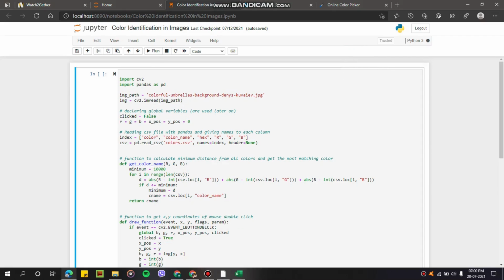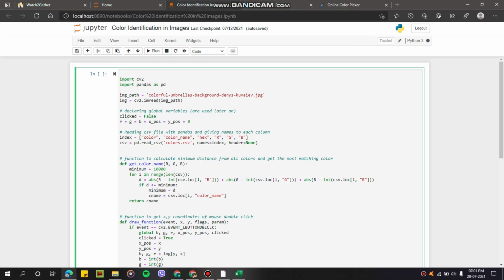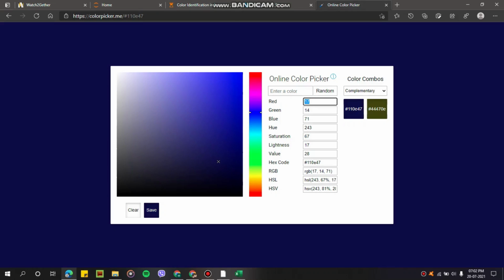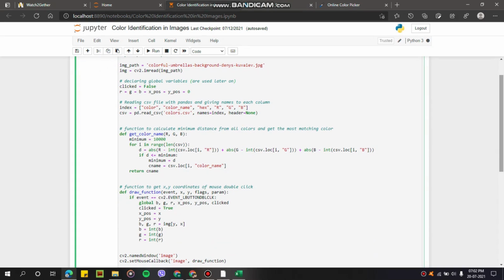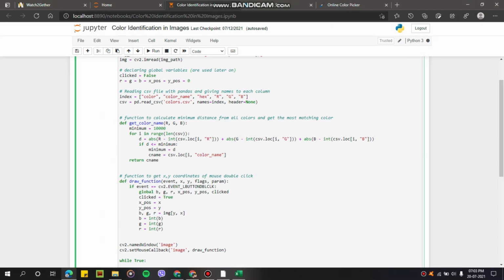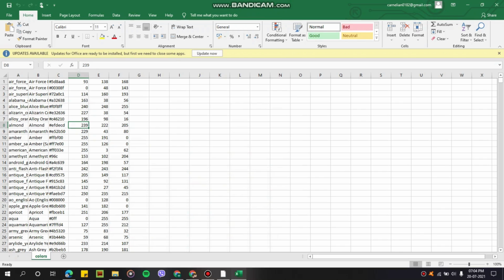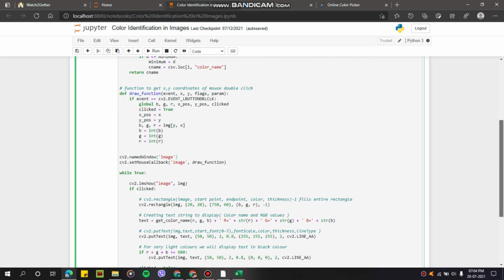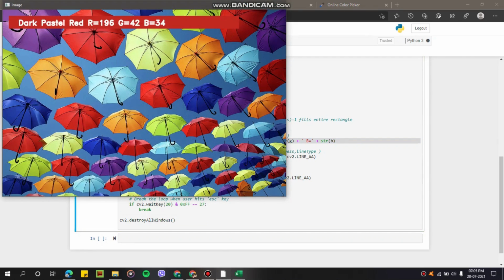Color detection using opencv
Computer vision and internet of things (IOT)-Sparks foundation.
In this Task , the Colors are identified for any Image using pandas and OpenCV.
These are extracted for different R, G , B values that are obtained from the .csv file (dataset ). Given the image where it shows the R,B,G values in double click.